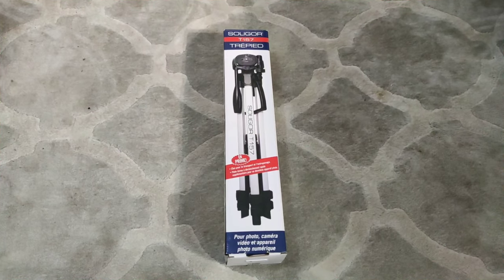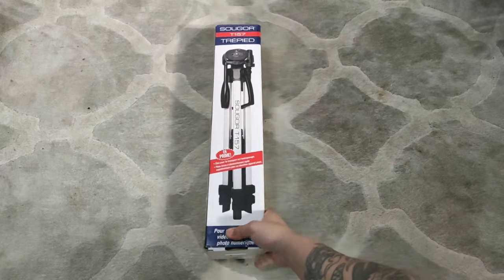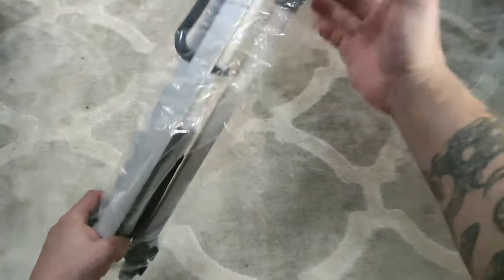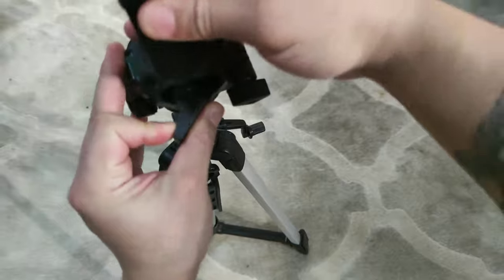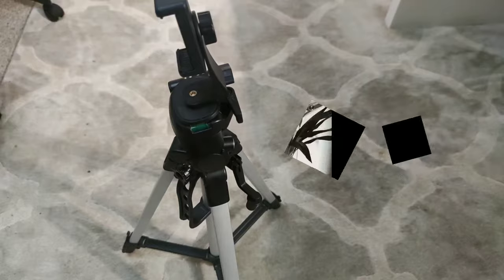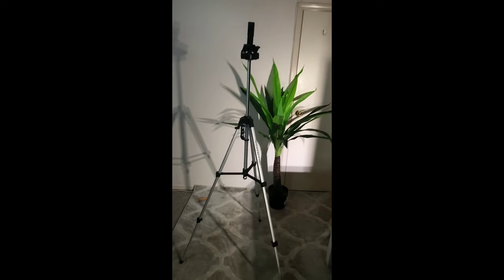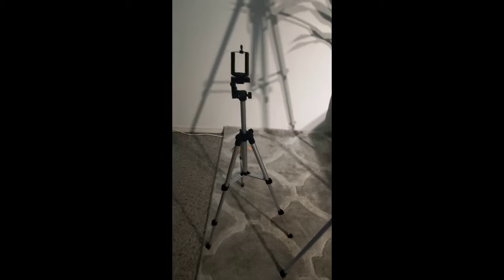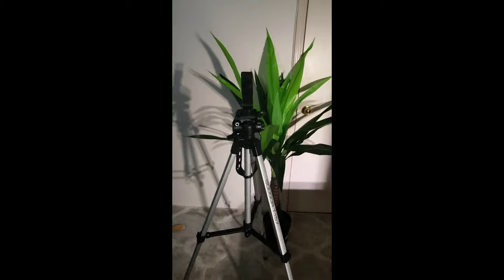tripod from Walmart $29 best tripod you going to get unboxing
Follow me Instagram (sstonemaster. Kevin)